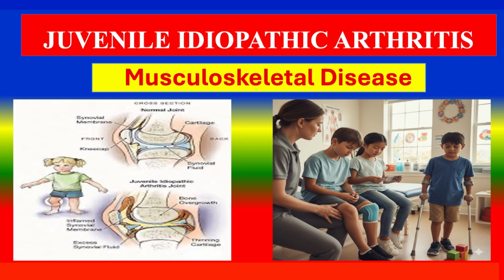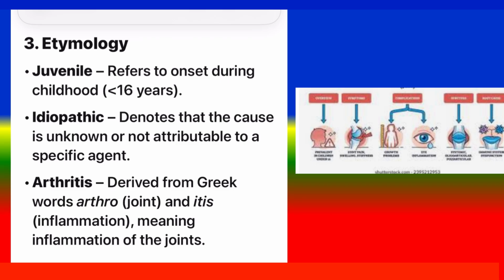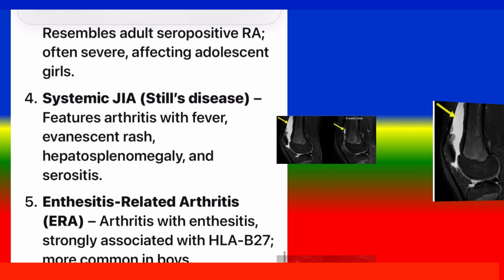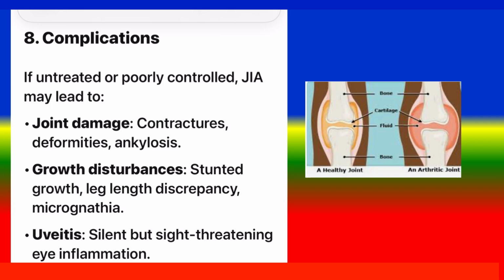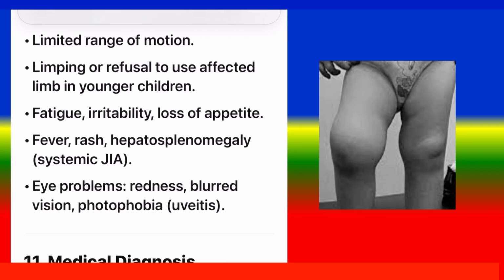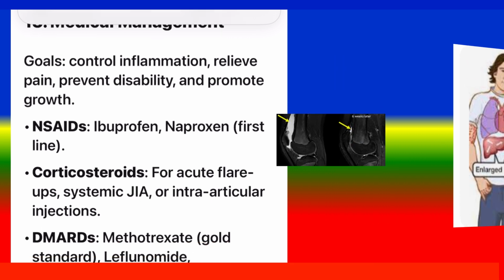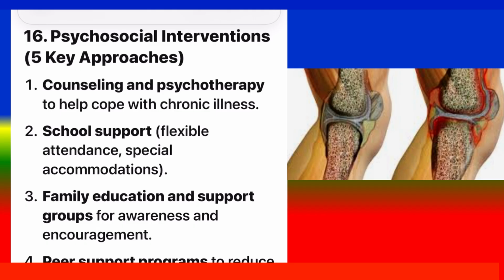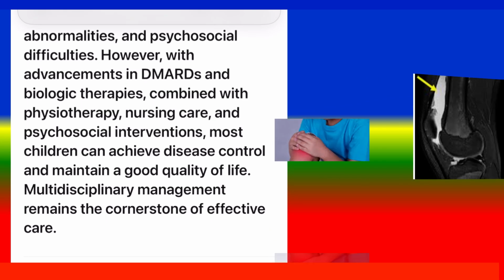JUVENILE IDIOPATHIC ARTHRITIS (JIA) | Causes, Symptoms, Diagnosis & Treatment Explained"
Juvenile Idiopathic Arthritis (JIA) is the most common chronic rheumatic disease in children, causing persistent joint pain, swelling, and stiffness. This video explains its types, causes, symptoms, treatment, and management in detail.
CONTENTS
1. Introduction ,  0:21
2. Definition , 0:54
3. Etymology 1:17
4.  Epidemiology 1:34
5. Types , 2:09
6. Cusses , 2:58
7. Risk factors 3:19
8.Complications , 3:40
9. Pathophysiology , 4:08
10.Signs and  symptoms , 4:39
11. Medical diagnoses, 5:00
12. Nursing diagnosis , 5:29
13. Medical management  5:50
14. Nursing  management, 6:23
15.Treatment options , 6:49
16.  Psycho social intervention, 7:07
17. Prevention 7:33
18. Conclusion 7:33
- Definition, types , cusses , risk factors , signs and  symptoms ,diagnoses,  treatment